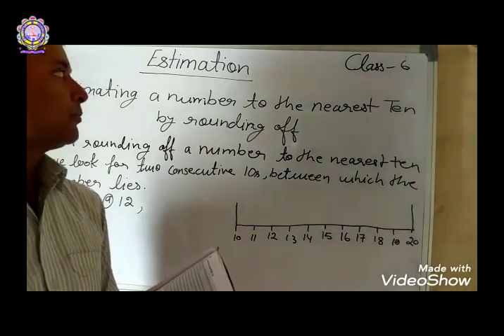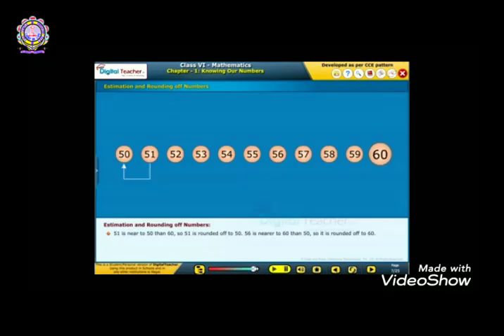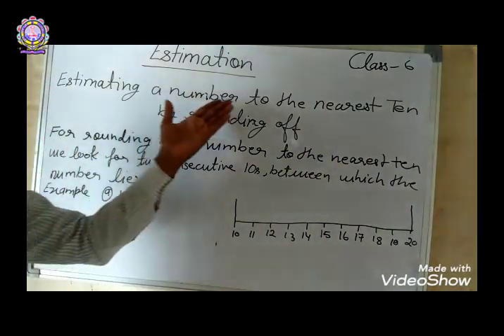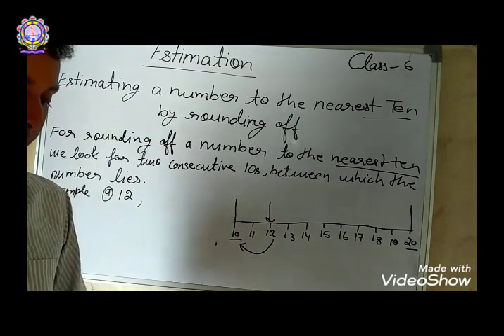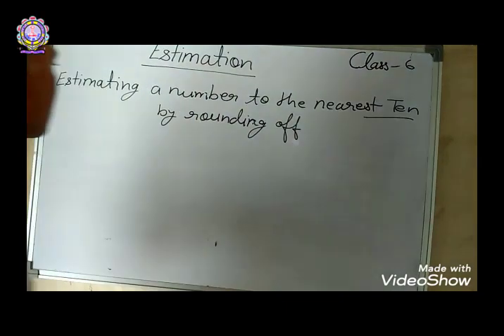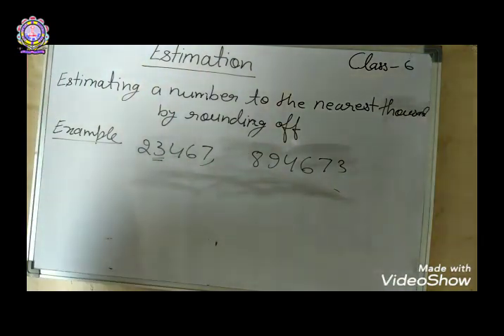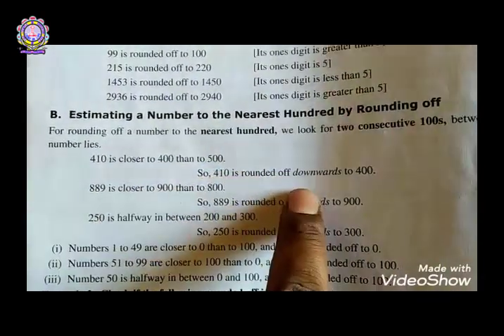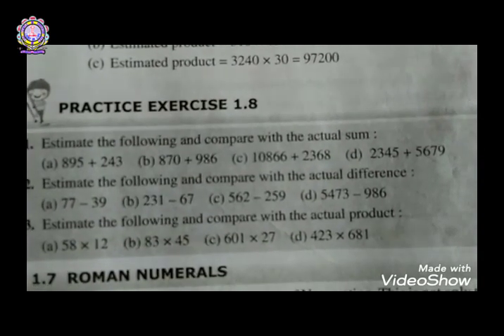Class -6th Math Ex -1.8 Part -6 30- 04- 2020